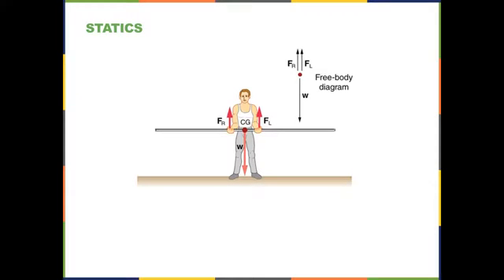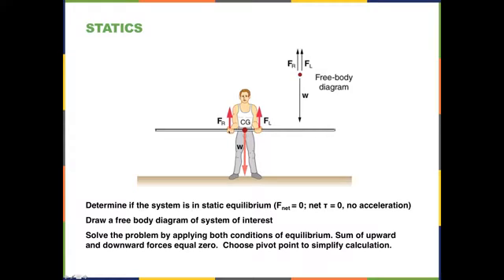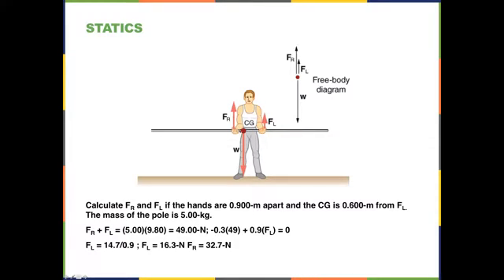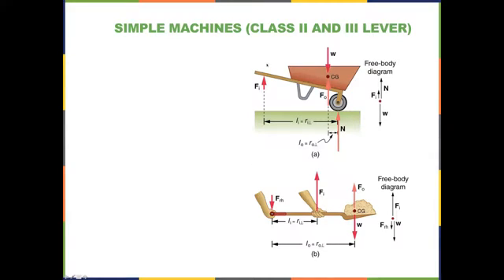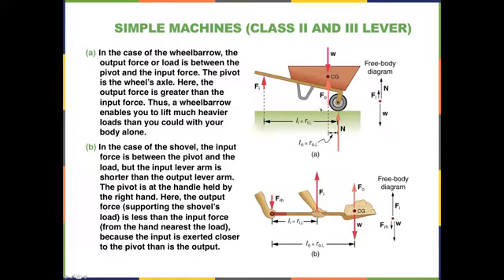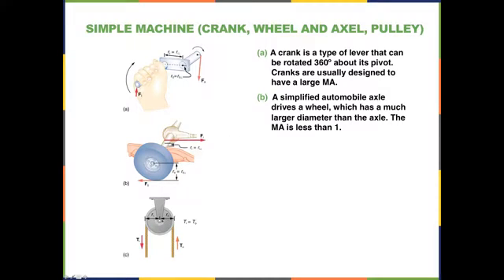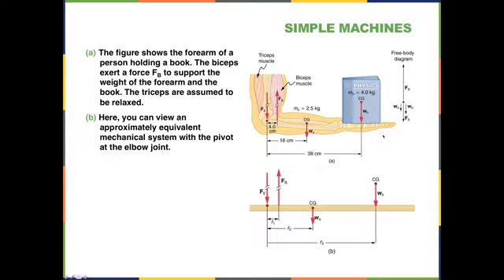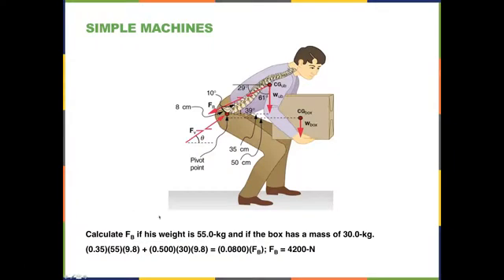Physics week 3 B 2